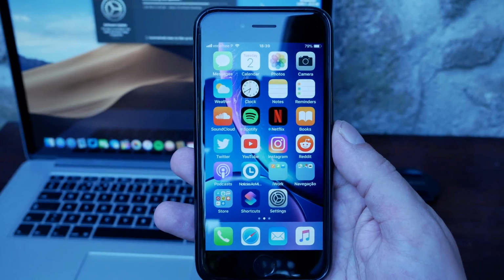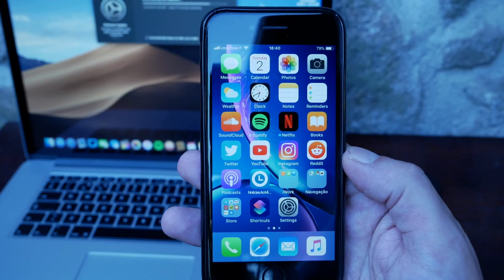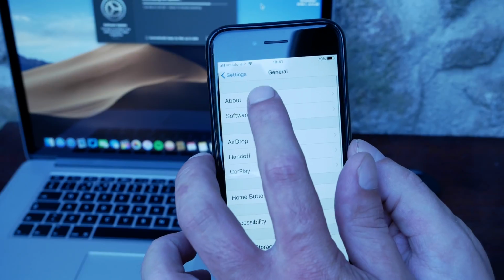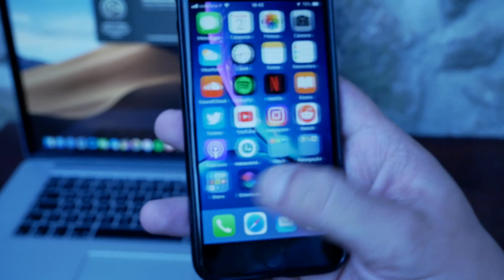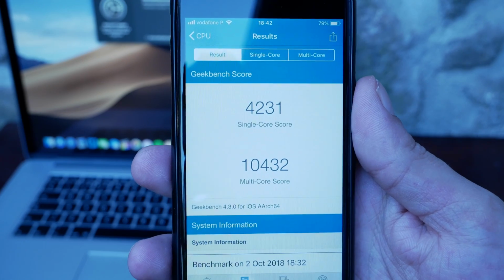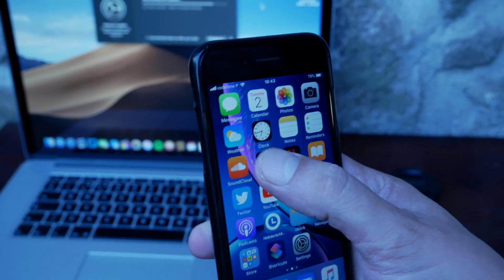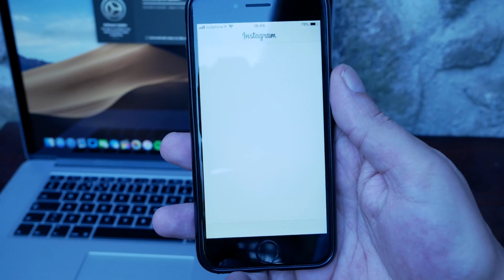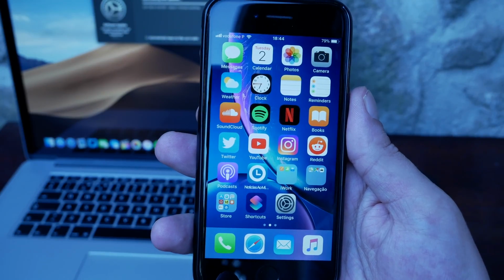iOS 12.1 Beta 2 - Features / Performance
iOS 12.1 Beta 2  Group FaceTime e-SIM and Emojis